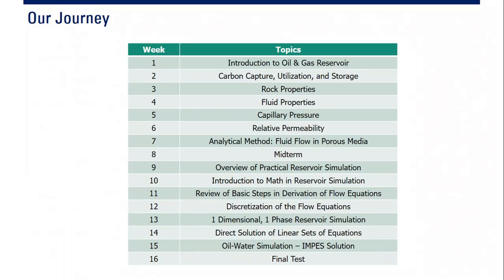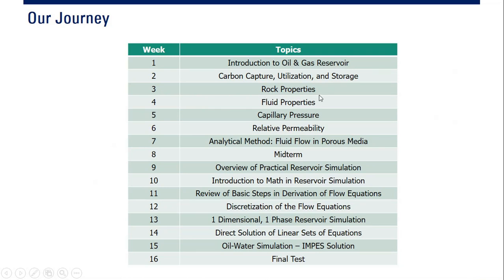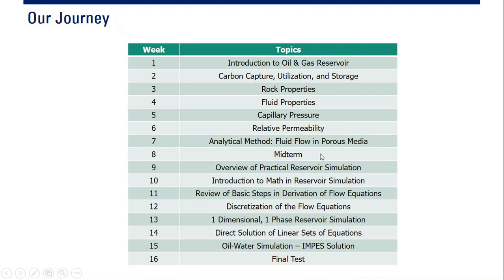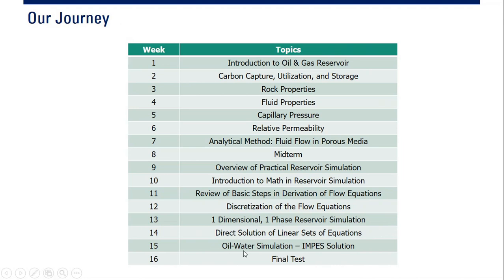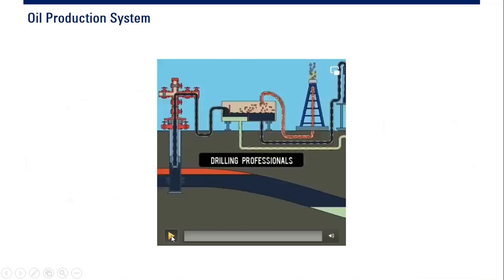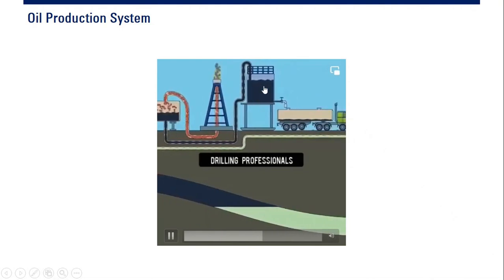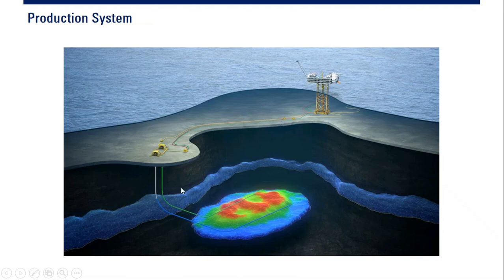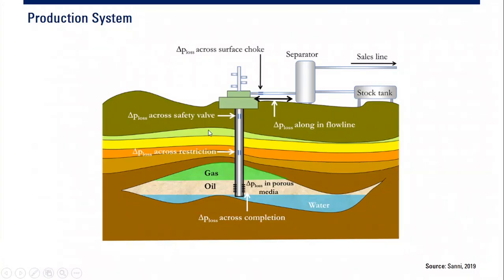[LECTURE 1A] - Oil & Gas Production System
Introduction to Oil & Gas Reservoir
Reservoir Simulation